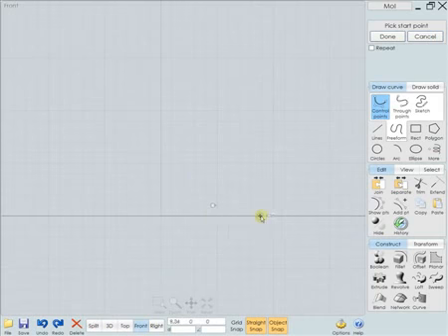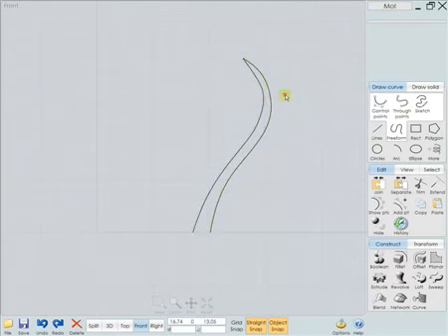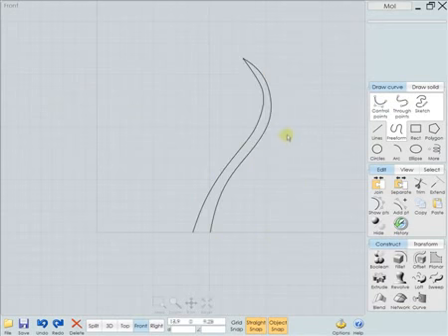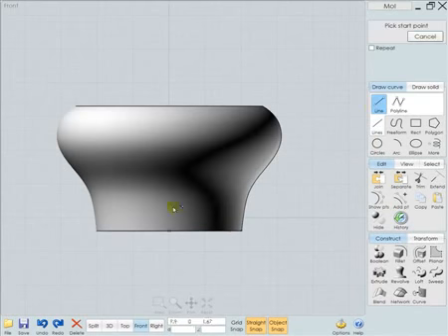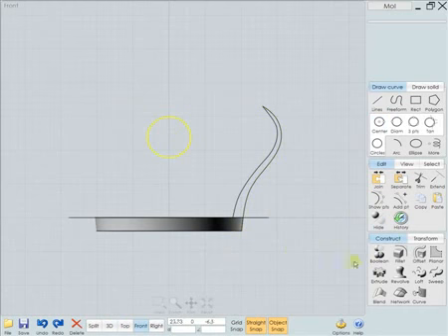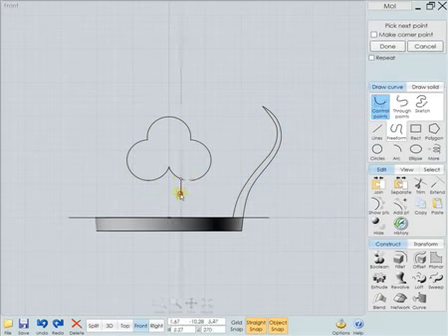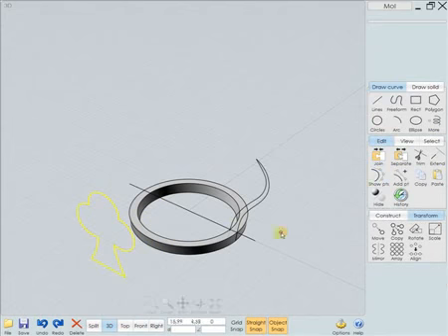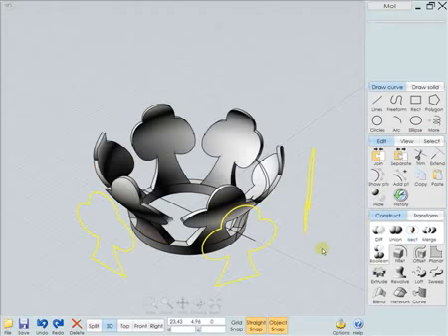MoI 3D Tutorial